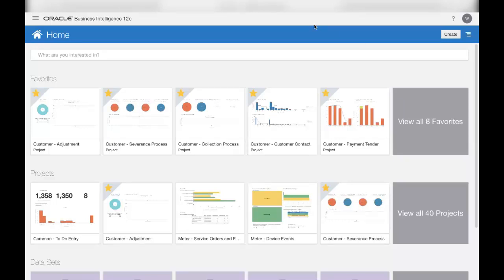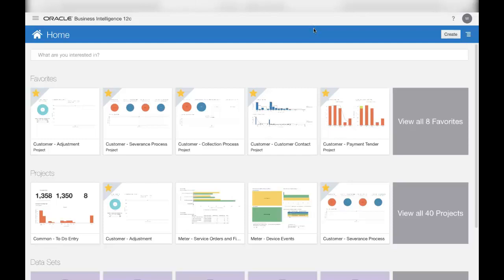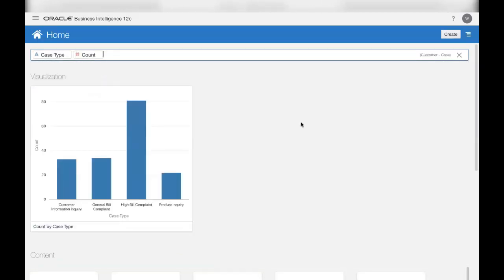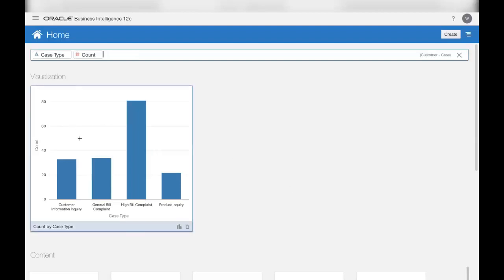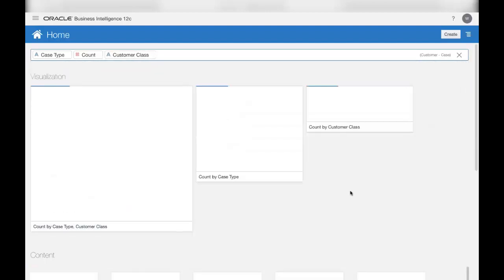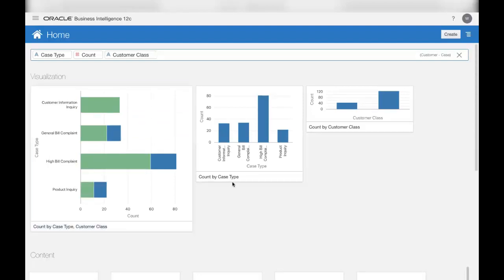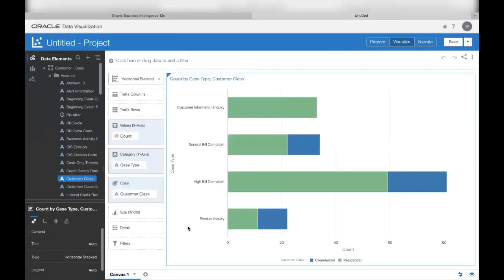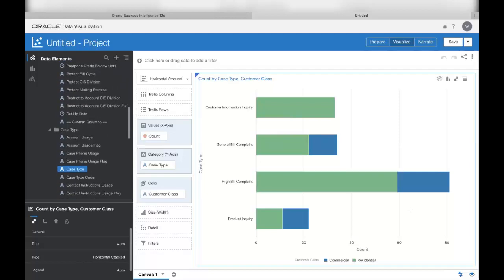Oracle Utilities Analytics Asking and Answering Questions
This video discusses how you can use Oracle Utilities Analytics Visualization to help ask and answer questions about your data.